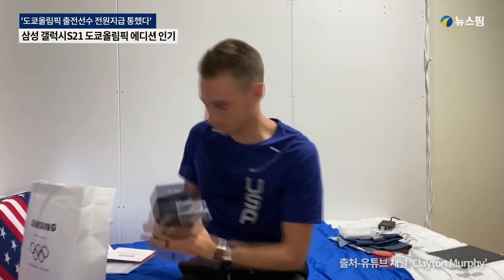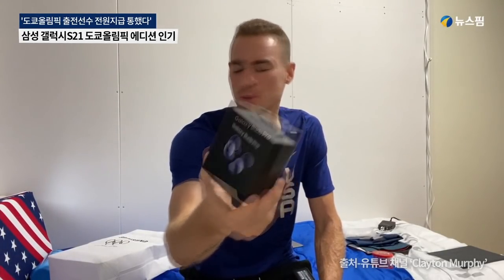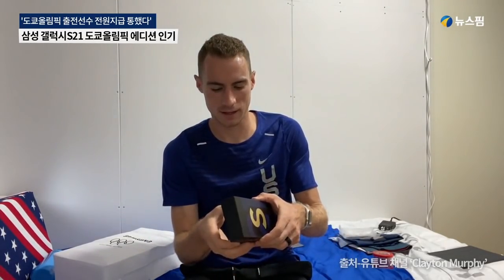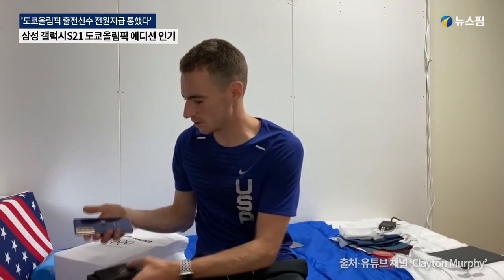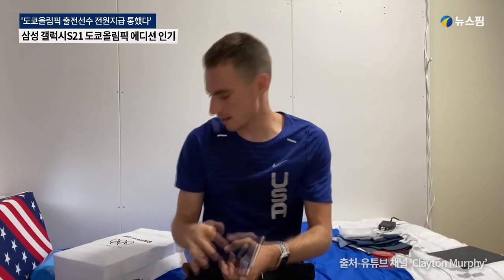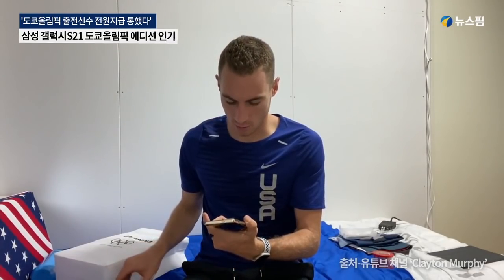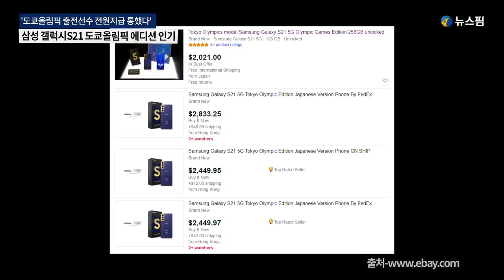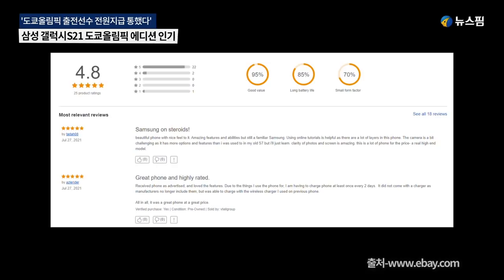'도쿄올림픽 출전선수 전원지급 통했다'...삼성 갤럭시S21 에디션 인기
미국 육상 선수 클레이튼 머피가 삼성에서 받은 ‘올림픽 구디 백’ 언박싱 영상을 공개했다.

그가 공개한 백 안에는 ‘갤럭시21 2020 도쿄올림픽 에디션’과 ‘갤럭시 버즈 프로’, 이어폰 케이스, 전용 펜 등이 담겨 있다.

이번 모델은 기존 모델에 없는 팬텀 블루 색상에 후면 하단 금빛 오륜기가 눈에 띈다. 또 잠금 화면과 배경 화면, 앱 아이콘 등에 올림픽 디자인 테마가 적용됐다.

구디 백에 대한 누리꾼들의 반응 역시 폭발적이다. 이베이 등 일부 해외 오픈마켓에서는 최소 2000달러(약 230만원) 이상, 출고가의 3배에 육박하는 가격에 판매되고 있다.

지난달 초 출시된 이 제품은 현재 일본 NTT도코모 공식 홈페이지에서 1025달러(약 118만원) 정도에 판매되고 있는데, 일본 밖에서는 이보다 두 배 이상 높은 가격에 판매되고 있는 것이다.

한편 88 서울올림픽 때부터 스페셜 에디션을 제작해온 삼성은 이번 올림픽이 무관중인 만큼 비대면 마케팅에 힘을 주고 있다. 여자배구 대표팀 김연경 선수가 ‘갤럭시워치4’를 착용한 모습이 언론에 포착돼 시선을 끌기도 했다.

이번에 삼성전자가 '갤럭시S21 2020 도쿄올림픽 에디션'을 선물한 도쿄올림픽 출전 선수는 약 1만7000명으로 이에 240억 정도를 썼다고 알려져 있다.